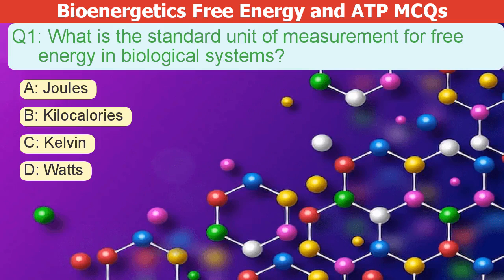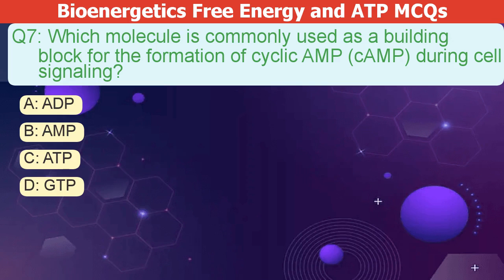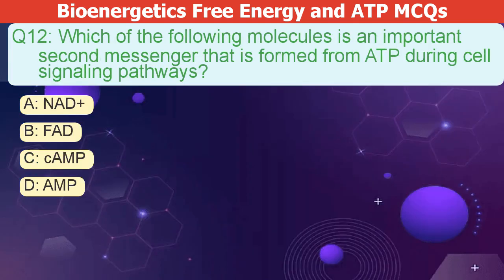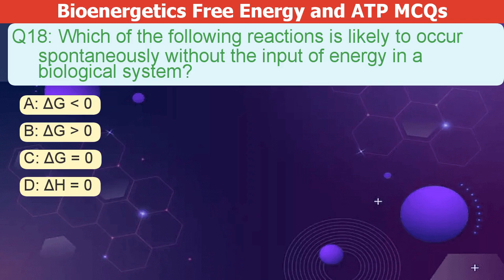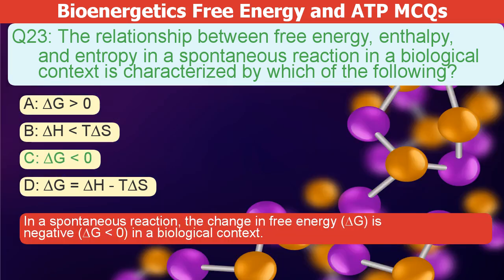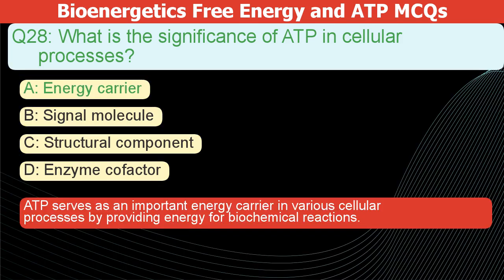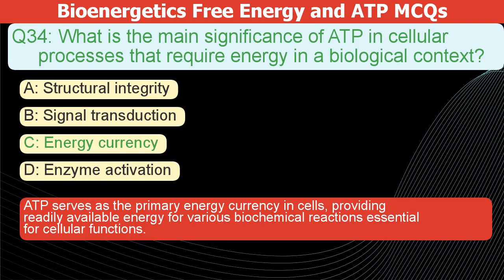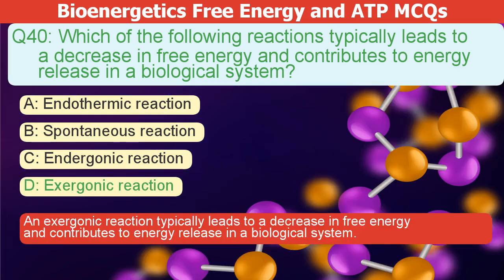Bioenergetics MCQ Challenge! ATP & Free Energy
## Unlock the Secrets of Bioenergetics: Free Energy, ATP, and YOU!  🧠⚡️

Ever wondered how your body powers itself?  It's all about bioenergetics – the fascinating science of energy flow within living organisms!  This video dives deep into the core concepts of free energy, the powerhouse molecule ATP (Adenosine Triphosphate), and how they drive all life processes.

We'll explore the intricate dance of energy conversion, exploring topics like:

* **What is free energy (Gibbs Free Energy)?**  Understanding the differences between endergonic and exergonic reactions.
* **The crucial role of ATP:**  How ATP hydrolysis powers cellular work, from muscle contractions to protein synthesis.
* **Cellular respiration:** A glimpse into the processes that generate ATP, including glycolysis, the Krebs cycle, and oxidative phosphorylation.
* **The connection between catabolism and anabolism:** How the breakdown of molecules fuels the building blocks of life.

This isn't just a passive lecture though! We're putting your knowledge to the test with an engaging multiple-choice quiz embedded throughout the video.  This interactive element ensures you're actively participating in the learning process, making it more fun and effective.

**Why take the quiz?**

Taking our MCQ quiz will help you:

* **Test your understanding:**  Immediately see how well you've grasped the key concepts.
* **Identify knowledge gaps:** Pinpoint areas where you need further clarification or review.
* **Reinforce learning:**  Active recall through answering questions significantly strengthens memory retention.
* **Prepare for exams:**  Perfect for students studying biology, biochemistry, or related fields.
* **Enhance your scientific literacy:** Improve your overall understanding of fundamental biological processes.

Whether you're a high school student, a university undergraduate, a curious science enthusiast, or simply someone fascinated by the human body, this video is designed to help you understand this crucial aspect of cellular biology.

**Ready to challenge yourself?**

Watch the video now and put your knowledge of bioenergetics to the test! Don't forget to:

* **Answer all the MCQs throughout the video.**
* **Leave a comment** with your score and any questions you might have.

Let's unlock the secrets of cellular energy together!

Chapters:
00:00:00 - What is the standard unit of measurement for free energy in biological systems?
00:00:23 - Which type of reaction absorbs energy from the surroundings and has a positive ΔG value?
00:00:53 - What is the relationship between free energy, enthalpy, and entropy in a non-spontaneous reaction?
00:01:31 - What is the primary role of cyclic AMP (cAMP) in cell signaling pathways?
00:02:02 - Which of the following reactions releases free energy and has a negative ΔG value?
00:02:30 - What is the biological significance of ATP in cellular processes?
00:03:01 - Which molecule is commonly used as a building block for the formation of cyclic AMP (cAMP) during cell signaling?
00:03:30 - In a spontaneous reaction, the free energy change (ΔG) is ____________.
00:04:04 - How does ATP contribute to cellular processes that require energy?
00:04:39 - What is the Gibbs Free Energy equation for a reaction involving enthalpy and entropy changes in a biological system?
00:05:29 - What is the major role of ATP in cellular processes that require energy?
00:06:07 - Which of the following molecules is an important second messenger that is formed from ATP during cell signaling pathways?
00:06:36 - In an exergonic reaction, there is a ____________ in free energy.
00:06:59 - What is the biological significance of cyclic AMP (cAMP) in cell signaling pathways?
00:07:41 - The conversion of ADP to ATP is an example of a(n) ____________ reaction.
00:08:08 - In which type of reaction is the free energy change (ΔG) negative?
00:08:34 - In a biological system, what term refers to the measure of a system's ability to do work or cause change?
00:09:03 - Which of the following reactions is likely to occur spontaneously without the input of energy in a biological system?
00:09:37 - What role does cyclic AMP (c